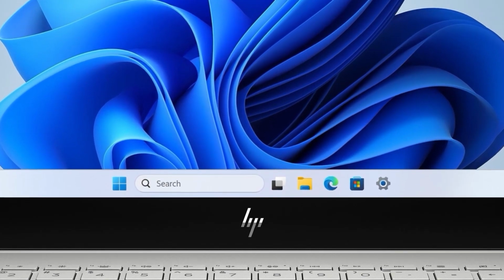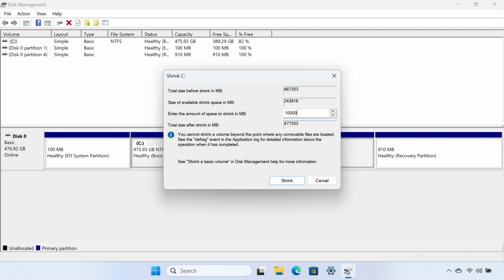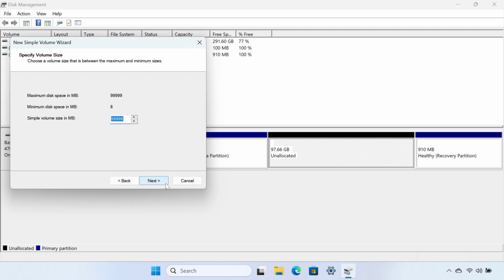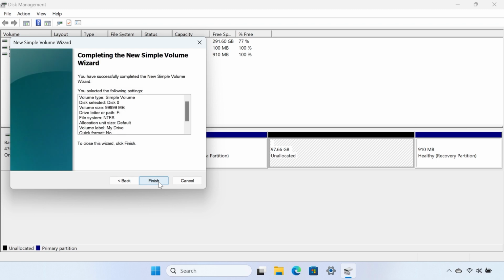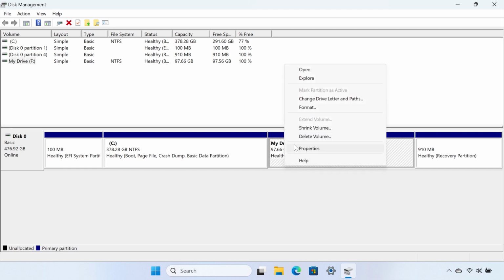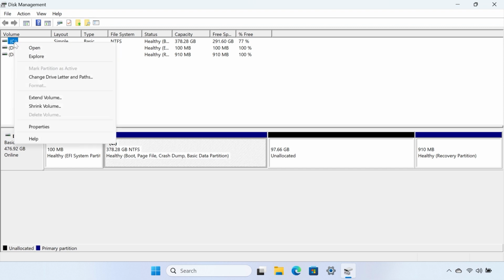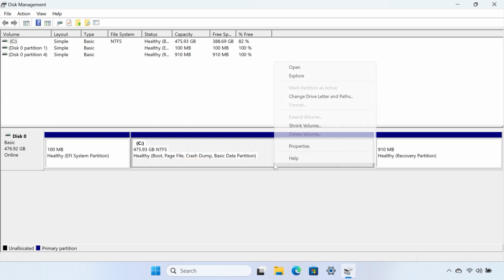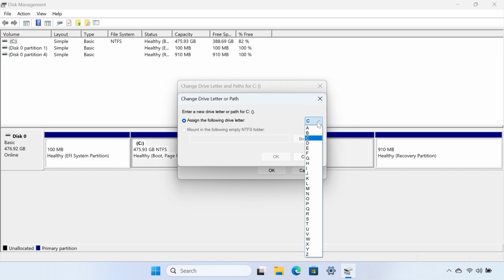How to organize your hard drive in Windows 11 by creating partitions | HP Notebooks | HP Support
Learn how to organize the hard drive on your HP computer by creating partitions. This video applies to Windows 11 computers.

Chapters:
00:00 Introduction
00:22 Creating a new partition on your Windows drive
01:59 Deleting and expanding a partition
02:50 Add, change, or remove a drive letter

To learn more partitioning and naming drives (Windows 10, 8), visit our support